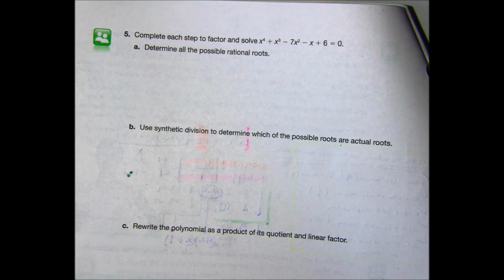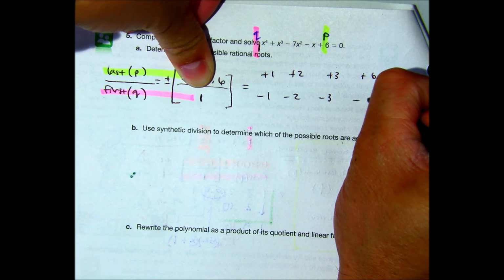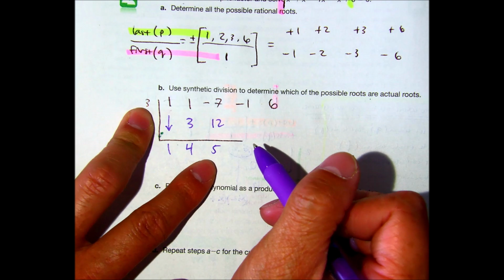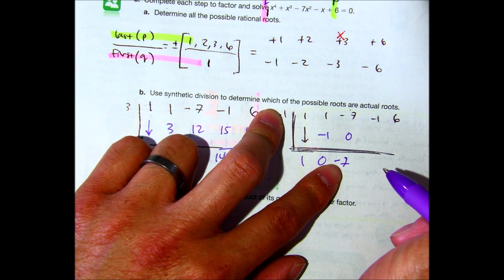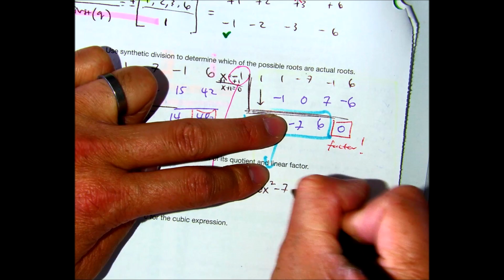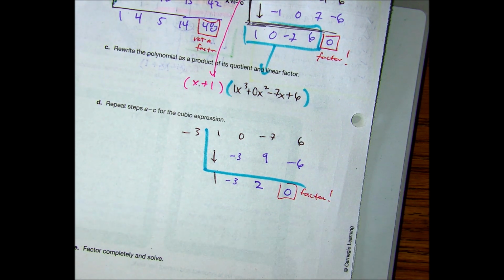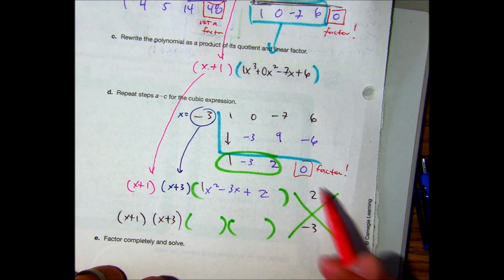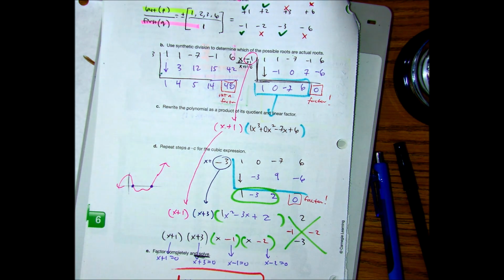6.5 rational roots thm SE p473 problem 1, question 5 (a-e)